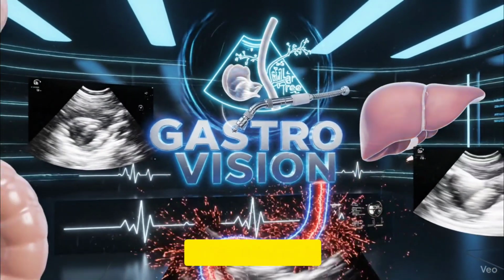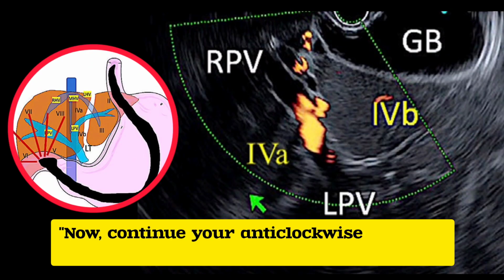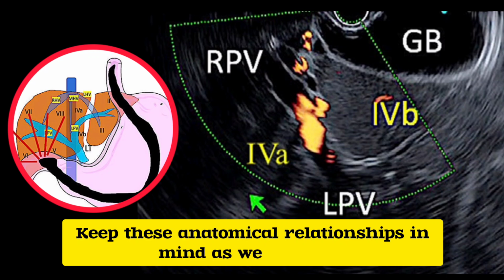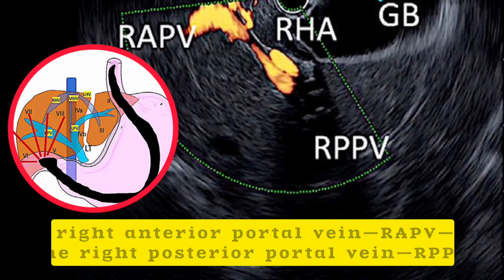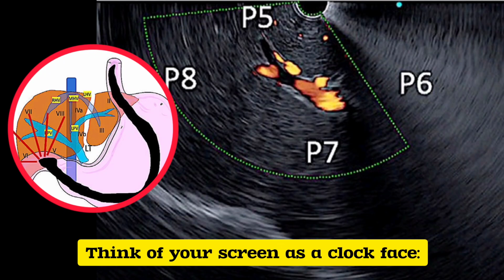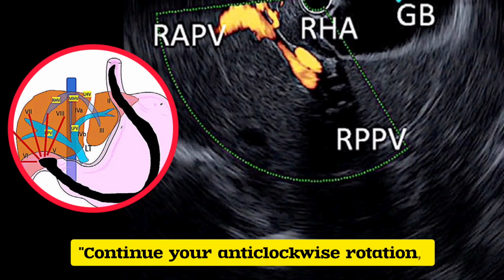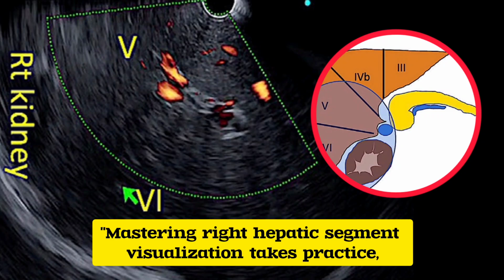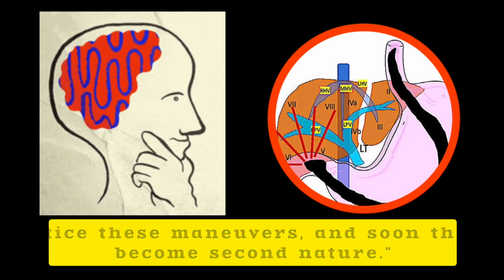Right Liver Segments on EUS Made Easy | EUS for Beginners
Learn how to systematically visualize the right hepatic segments using endoscopic ultrasound (EUS) in this comprehensive step-by-step tutorial. Perfect for gastroenterology fellows, interventional endoscopists, and anyone learning advanced EUS techniques!

 What You'll Learn:
✓ How to follow the main portal vein (MPV) with anticlockwise rotation
✓ Identifying the RPV and LPV division points
✓ Tracing the right portal vein and right hepatic artery
✓ Visualizing segments V, VI, VII, and VIII systematically
✓ Using scope manipulation techniques for optimal visualization
✓ Recognizing key anatomical landmarks (IVC, gallbladder, right kidney)
✓ Following the right hepatic duct